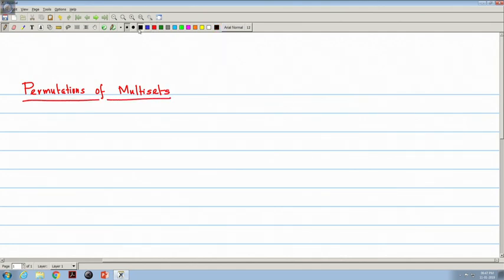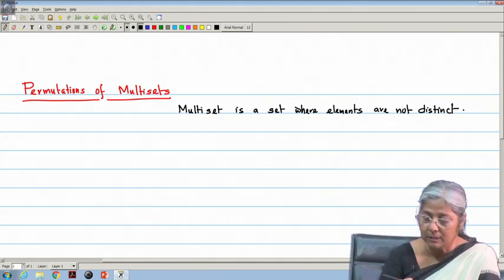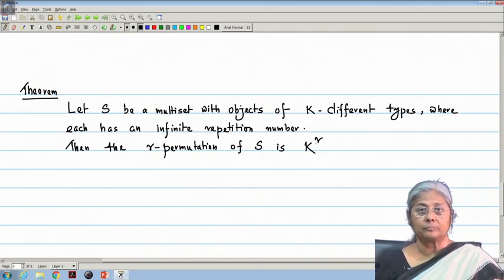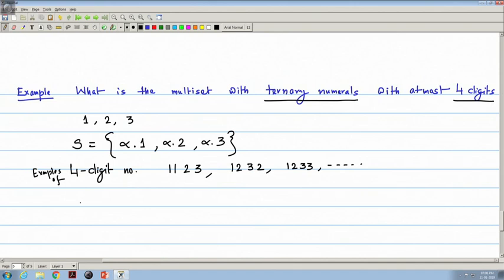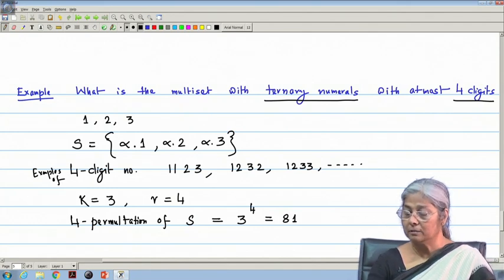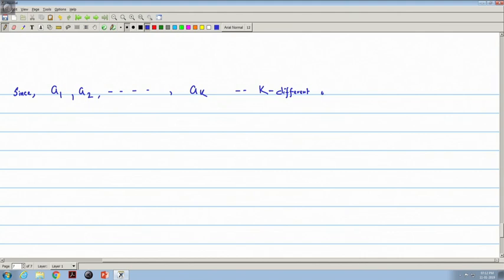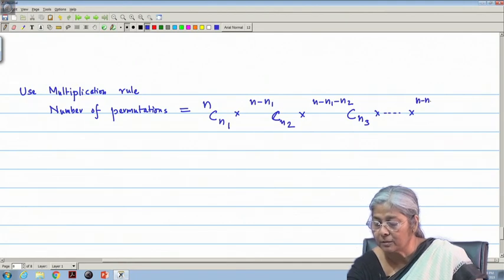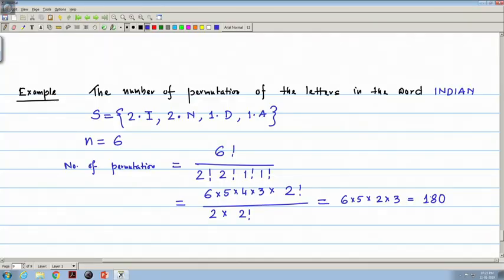Lecture 43 : Combinatorics (Contd.)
Permutations with multisets and Applications